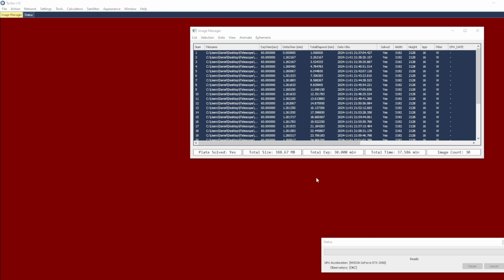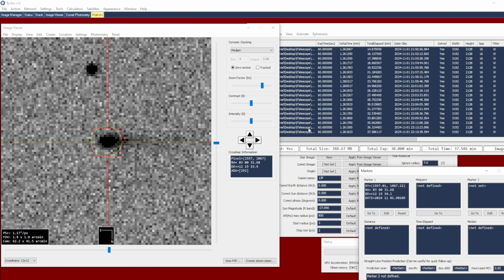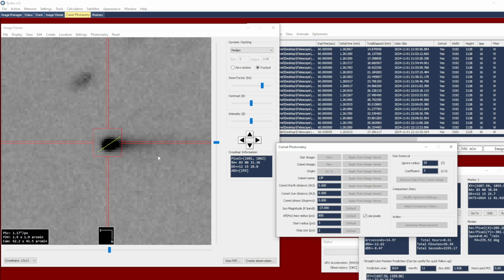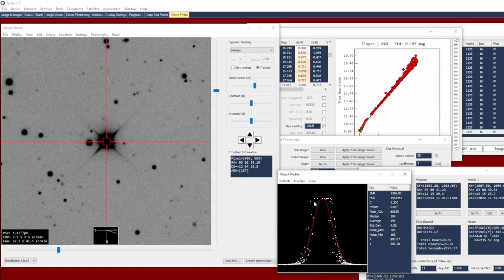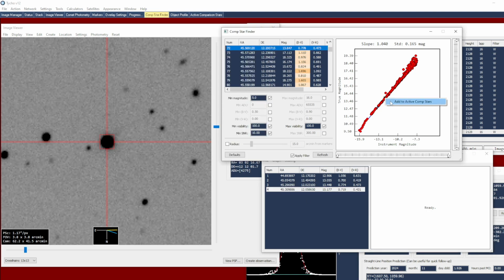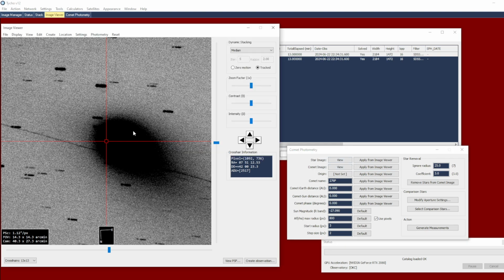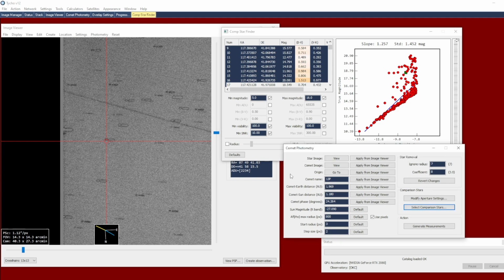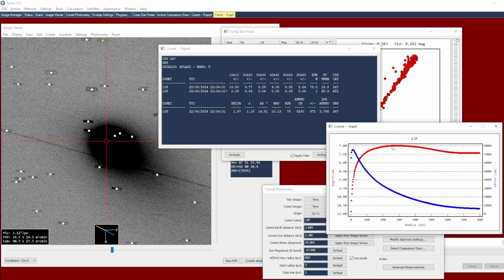Tutorial: Comet Photometry